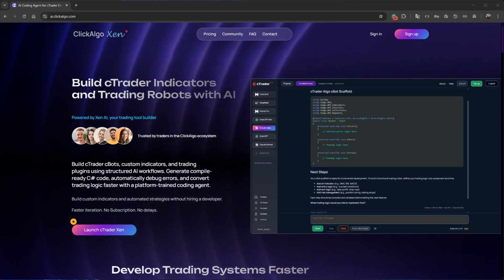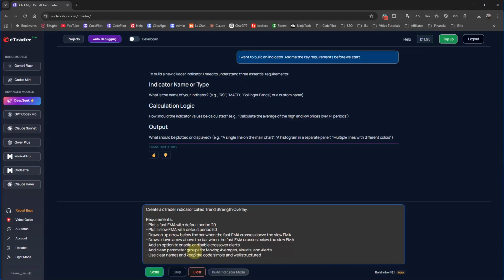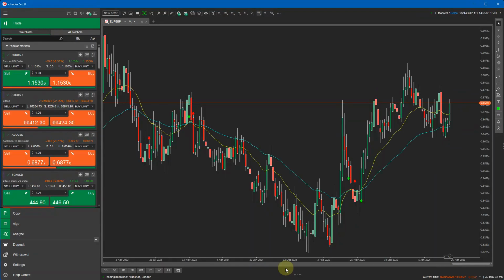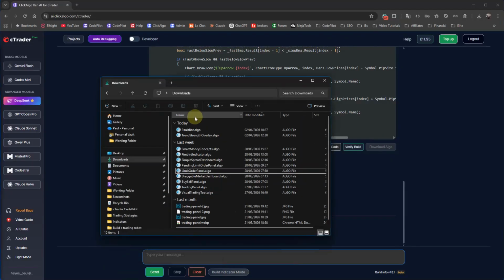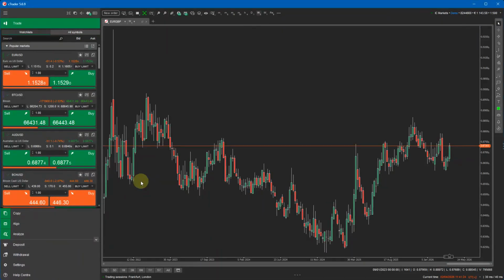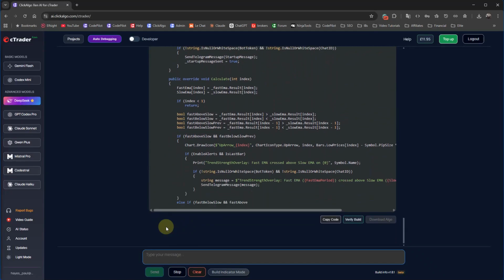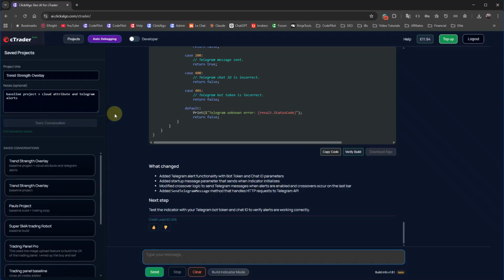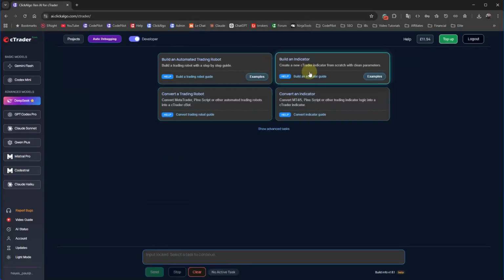Build cTrader Indicators with AI, No Coding, Xen AI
Learn how to build and publish cTrader indicators using AI with no coding. Step by step tutorial using Xen AI by ClickAlgo for fast results.